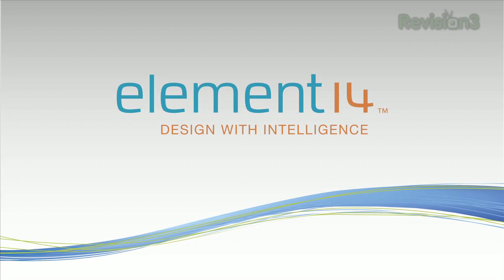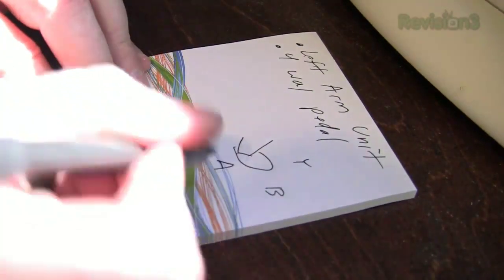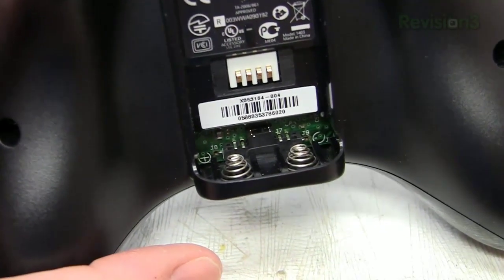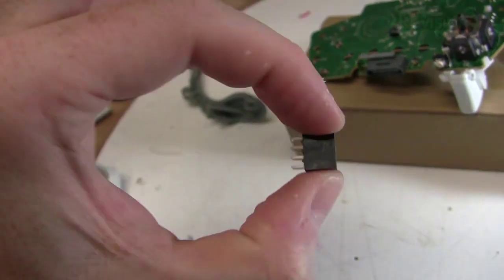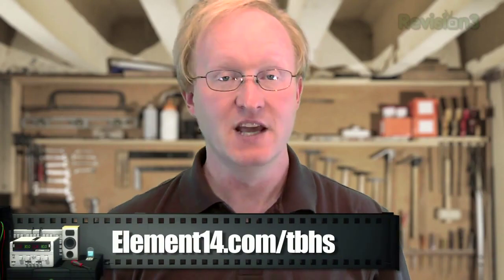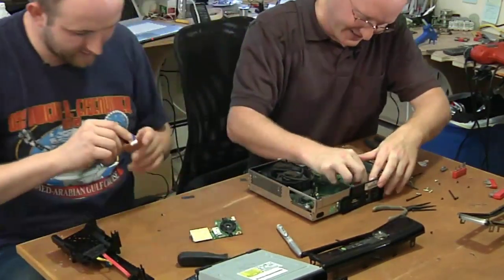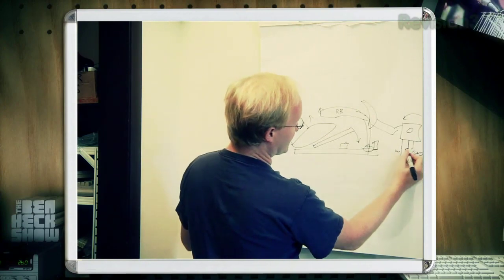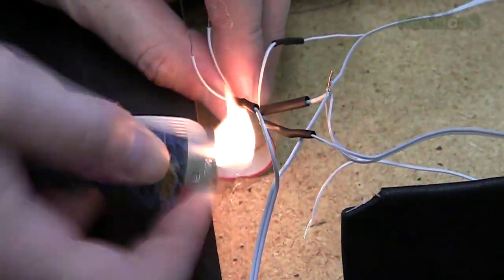The Ben Heck Show - Building Specialized Game Controllers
In this episode of the Ben Heck Show we're building a customized game controller to help someone play Madden 2011, and also starting up the build on an Xbox 360 laptop.